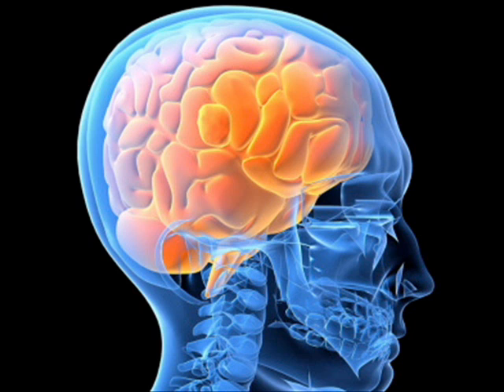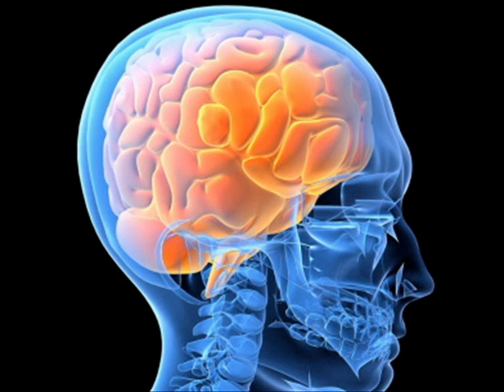Neuropsychology (II) Dr. Paul Broks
Paul Broks trained as a clinical psychologist at Oxford University and went on to specialize in neuropsychology. He has pursued a career combining both clinical practice and basic research.
What book has influenced you most? Explain how.

I read René Descartes' A Discourse on Method and Meditations in my student days. The experience has never left me. It was the Penguin Classics edition with Frans Hals's portrait of the great 17th-century philosopher staring out from the front cover. Reading the Meditations felt like dissolving into those heavy-lidded eyes and into his thought processes. Descartes' erroneous but fatally beguiling division of mind and matter has become ingrained in our way of thinking, and the apparent irreconcilability of subjective and objective points of view remains one of the great conundrums in the science of mind.
V.S. Ramachandran's The Emerging Mind, based on his recent BBC Reith Lectures, is a lucid and engaging tour of some of the most enticing territories of cognitive neuroscience.
Ian Glynn's An Anatomy of Thought: The Origin and Machinery of the Mind is a brilliant general introduction to brain science.

Paul Broks

 including but not limited to development of cognitive processes, brain-behavior relationships, adult and child neuropsychology, disorders of speech and language, and very importantly the interface of neuropsychology with related areas, such as cognitive neuroscience, behavioral neurology and neuropsychiatry.